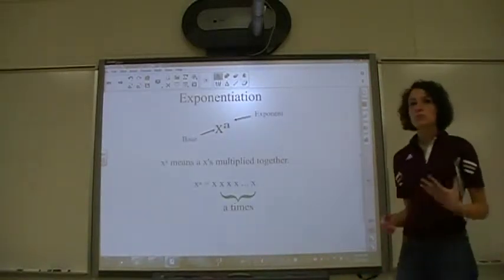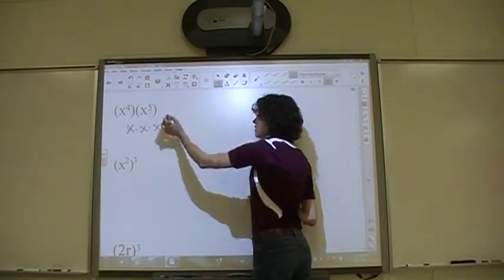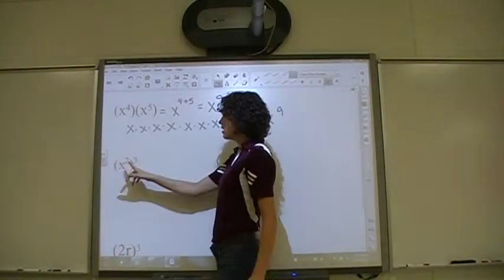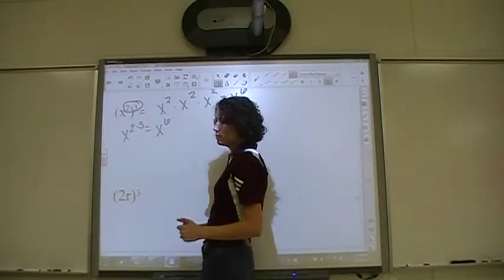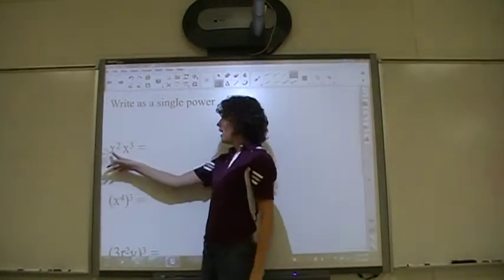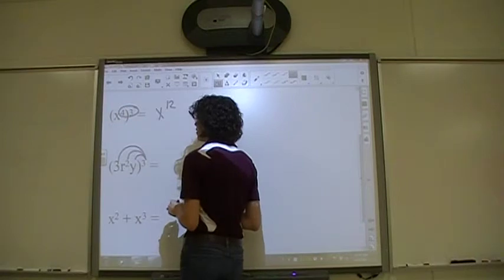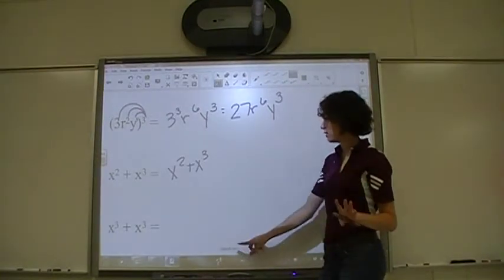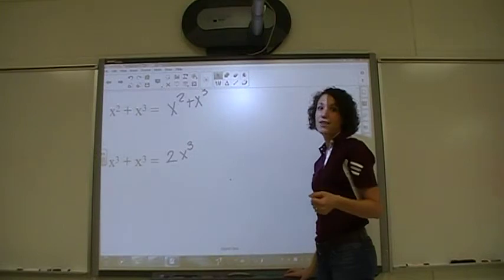WJ Algebra - Exponents, Products, and Powers